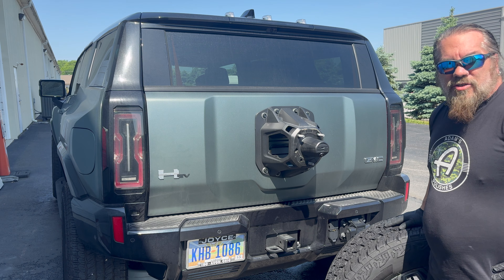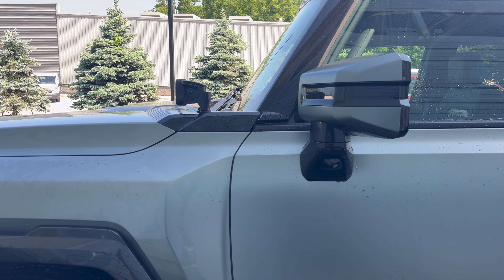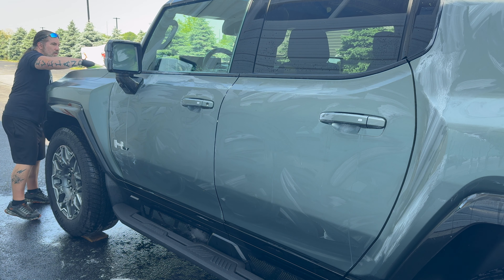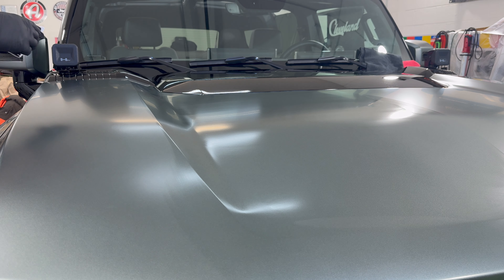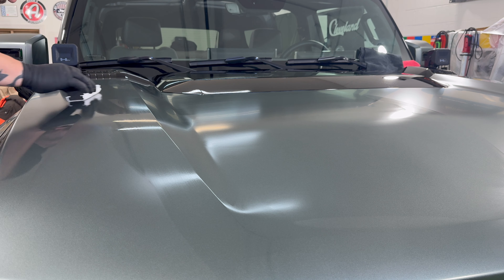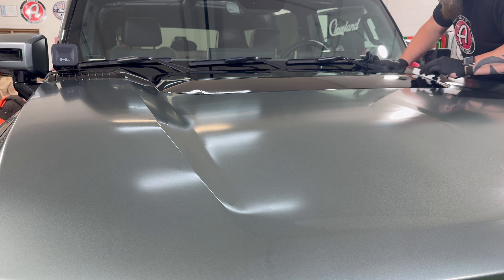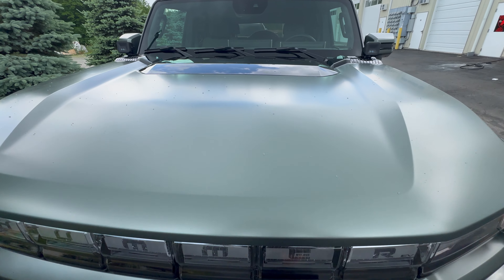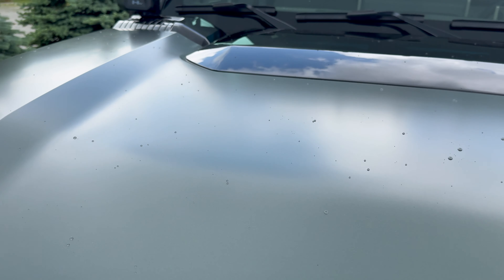Hummer EV Failed Dealership Ceramic Coating After 3 Months On Matte Paint KnightAutoPCD Let's Fix It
We got in a brand new Hummer EV with a "ceramic coating" installed by the dealer and it failed after ONLY 3 MONTHS!

We take you thru the process to make it right and get it protected with @FireballUSA Butterfly 7 Year Ceramic Coating!

We proudly use Fireball Coatings, Stek Window Tint & PPF (PPF coming Summer 2024)

Free Quote/Estimate 📝
Call or stop by for free quote! Protect your Toyota, Audi, Ram or whatever you drive from stone chips, rock chips, minor scratches for years to come!

Location 📍
Knight In Shining Armor Paint Correction, Ceramic Coatings & Detailing LLC
(now behind Automotive Specialty Services & Satellite Auto Glass on SR 83)
1049 Center Rd, #34

Google Search 📲
Knight In Shining Armor Paint Correction, Ceramic Coatings & Detailing, LLC - Fully Warrantied Coatings

 knightautopcd

  knightautopcd

Knight In Shining Armor Paint Correction, Ceramic Coatings & Detailing
1049 Center Rd, #34